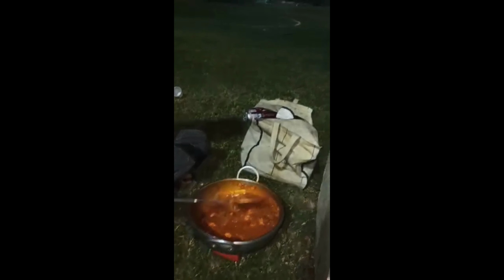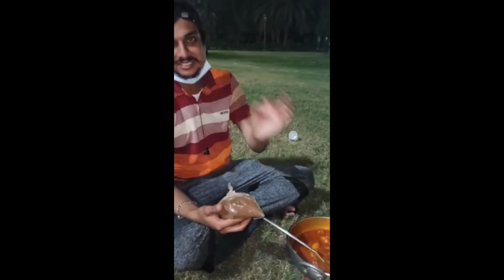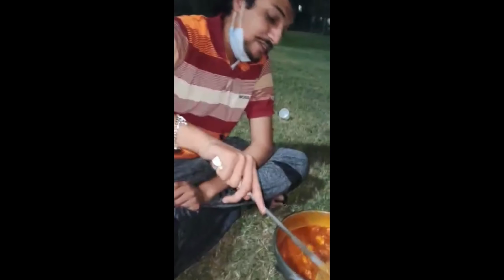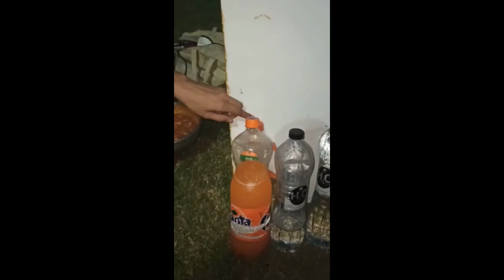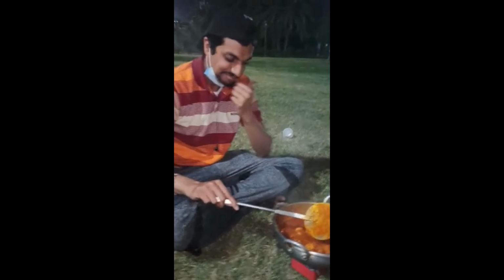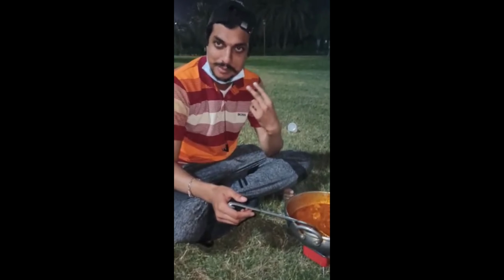Cooking Prawn Karahi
I was cooking Prawn Masala Karahi with my Friend @ Abu Dhabi Corniche.